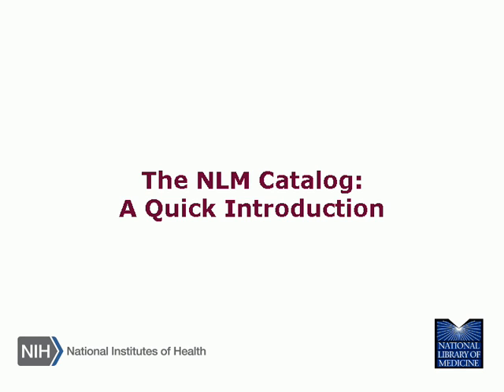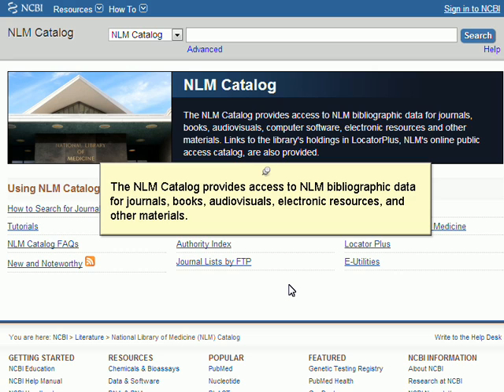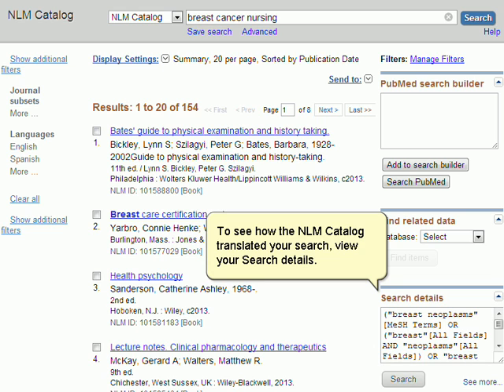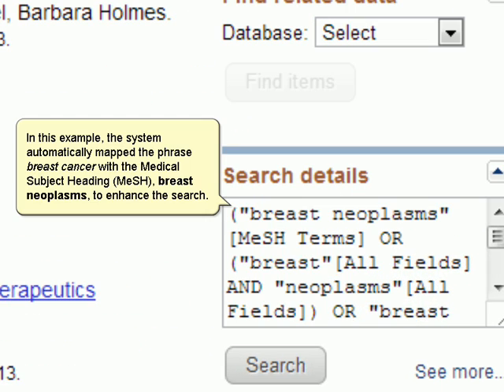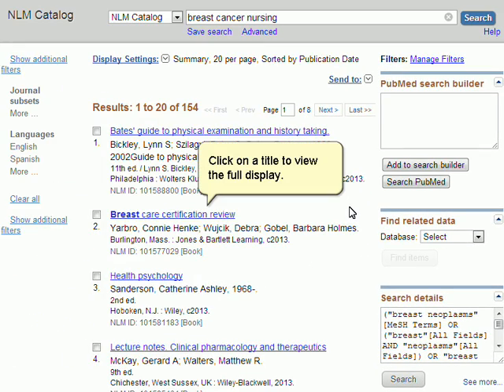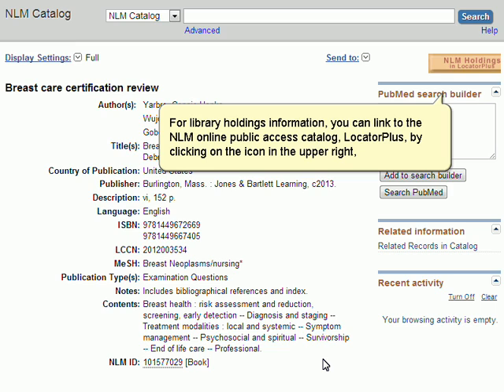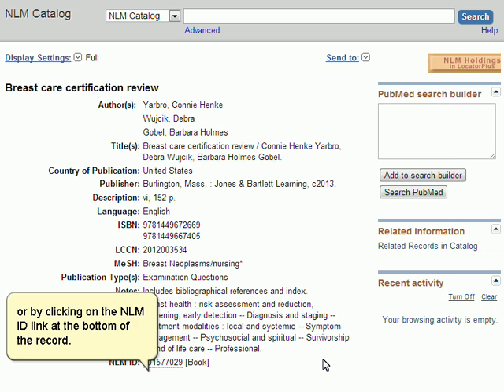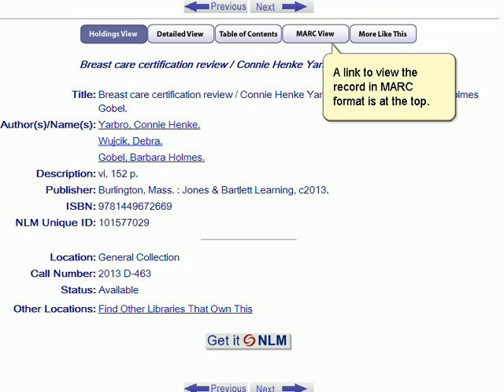The NLM Catalog: A Quick Introduction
A brief introduction to using the NLM Catalog via the Entrez system.